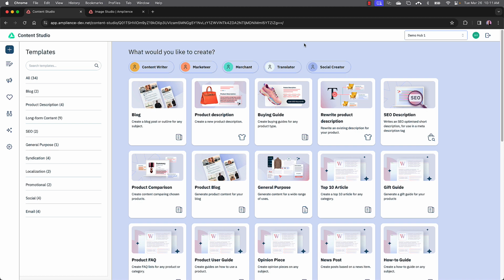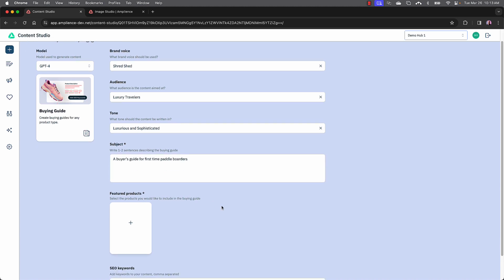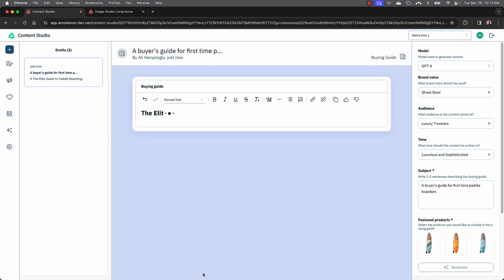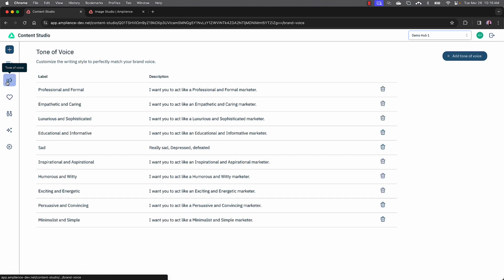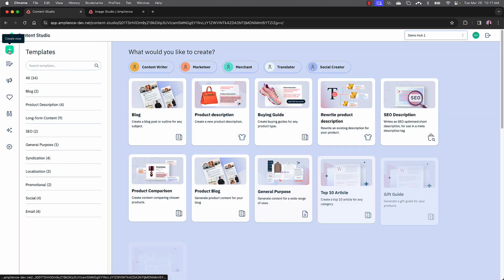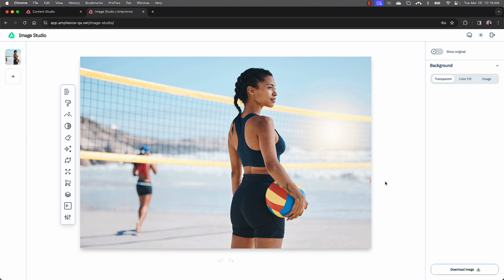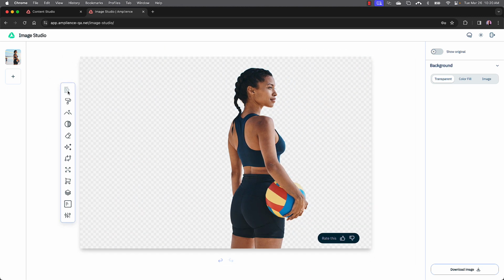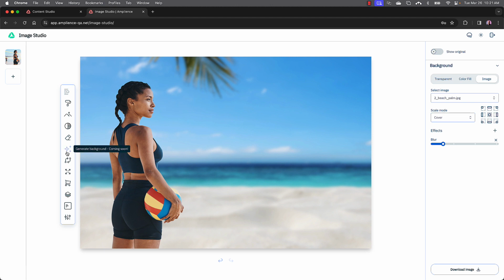A Sneak Peek into Amplience AI Studios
A short demonstration of Amplience's forthcoming Content Studio and Image Studio, built for marketers and merchants to generate brilliant product content that sells at volumes and speeds never thought possible.